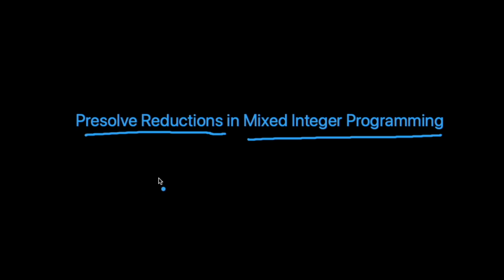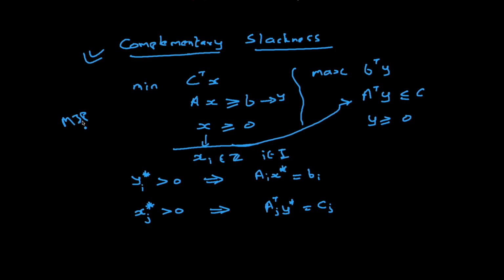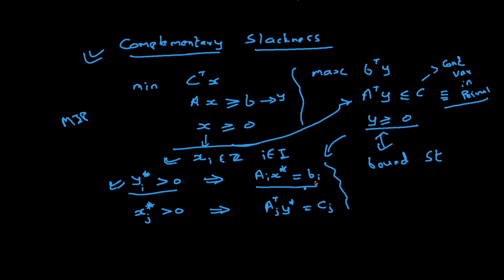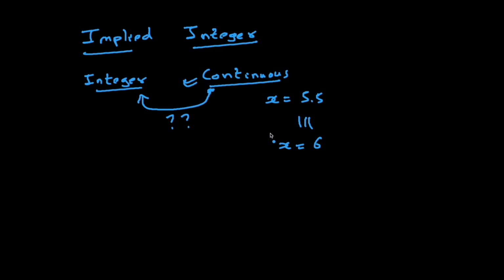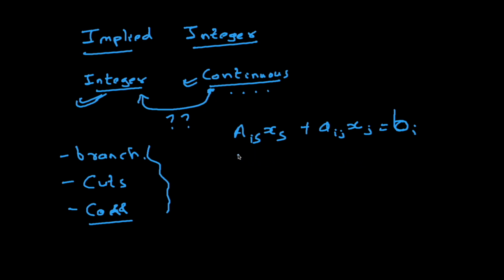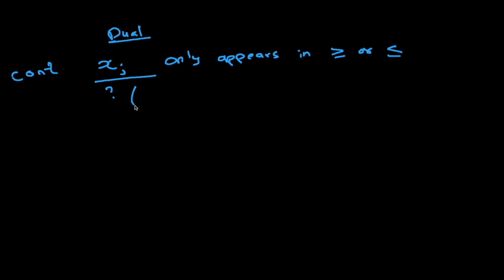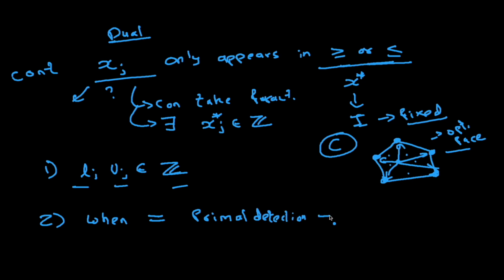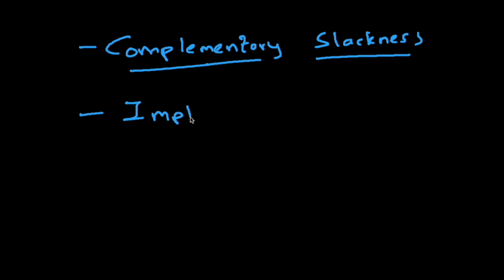MIP Presolve [Part 8]: Complementary slackness in MIP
In this episode of the reading club, we continue covering the paper "Presolve Reductions in Mixed Integer Programming" by Gurobi developers about presolve rules in Gurobi 6.5. Since there are too many interesting presolve rules, we break it down into multiple parts.

In this part, we cover some of the presolve rules that consider the entire problem.

Timestamps
0:00 Intro
0:30 Using complementary slackness
9:32 Implied integer detection
21:41 Conclusion